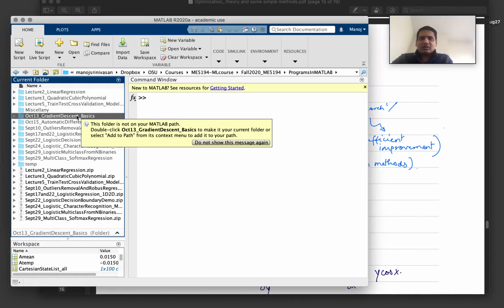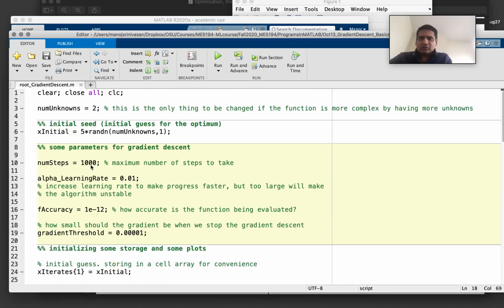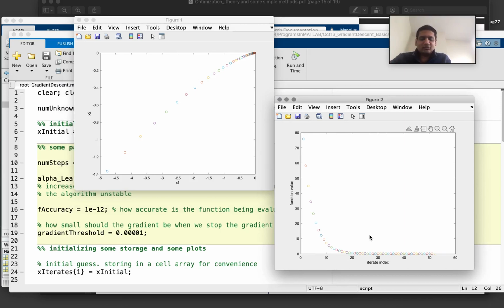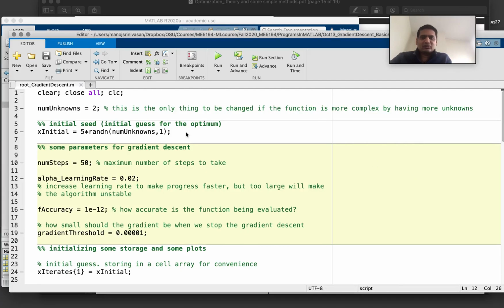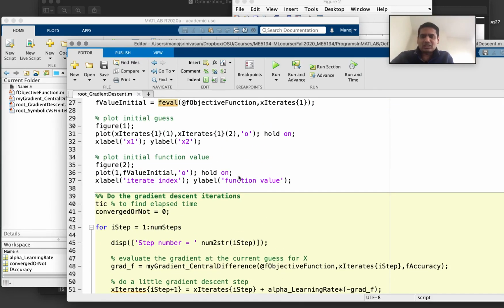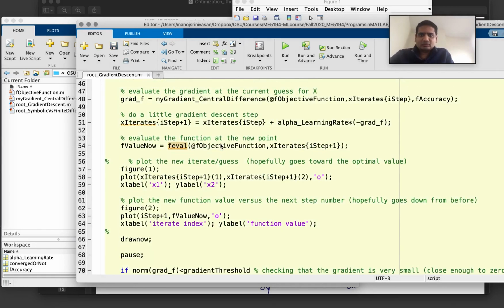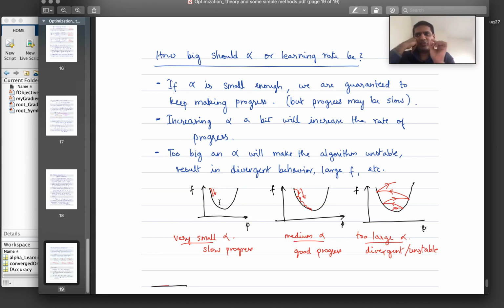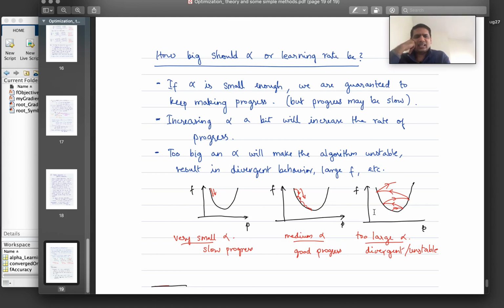Oct 15, Optimization 1: Learning rate, too big or too small